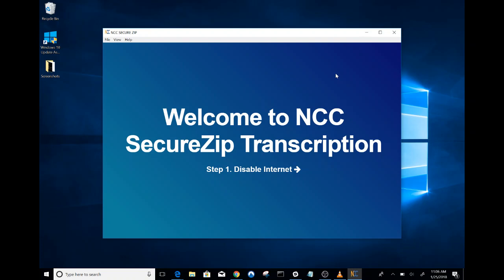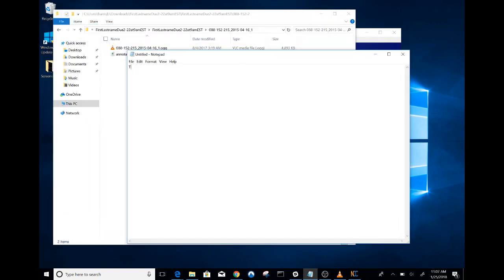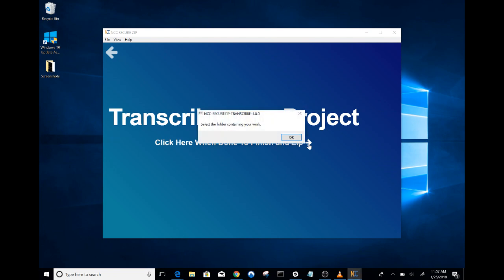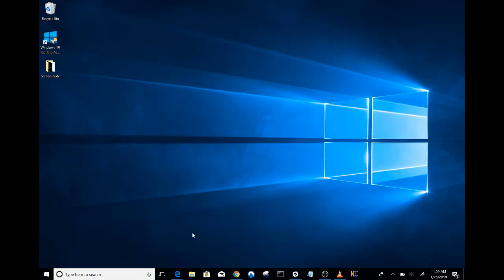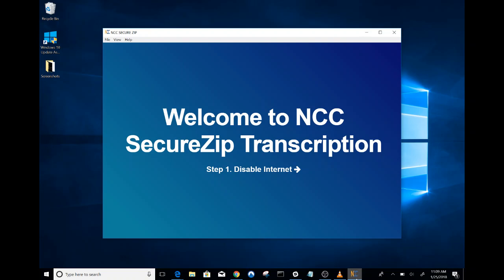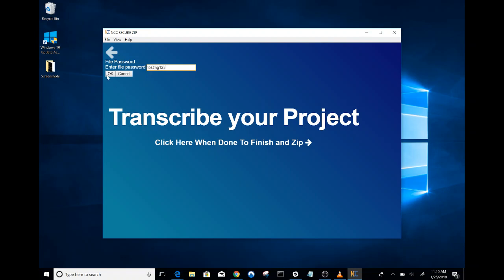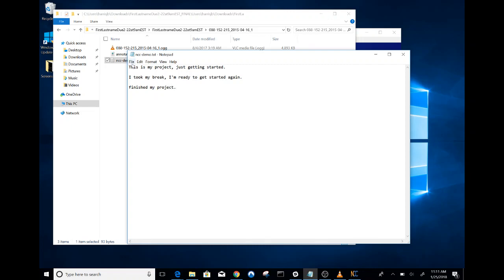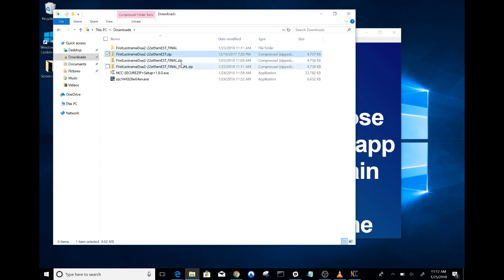NCC App Demo - Taking a Break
How to take a break while working on a transcription project and come back later.